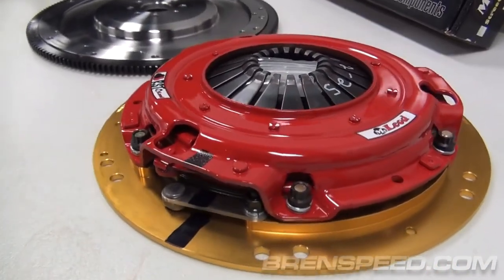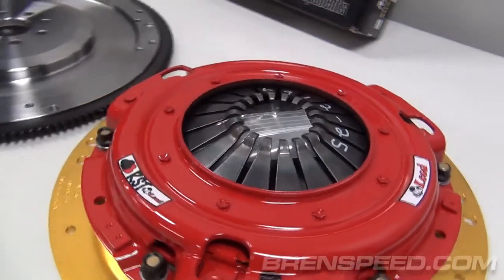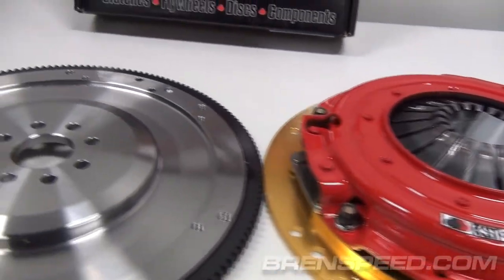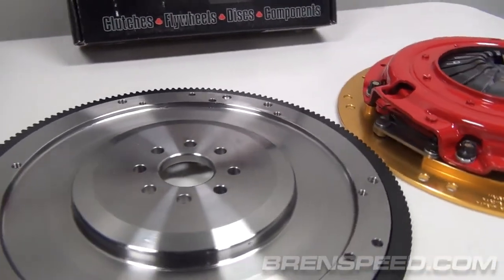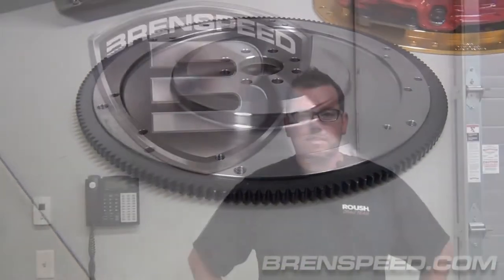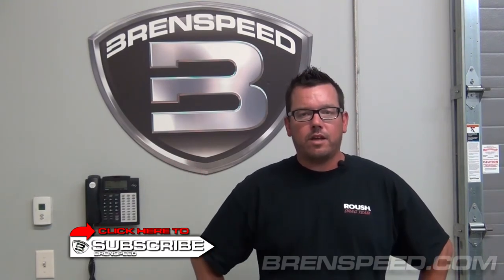Brenspeed 710R Roush Supercharger 11-14 Mustang Package Dyno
A quick look at our Brenspeed 710R Roush Supercharger package on a nice Mustang running Kooks Headers, FRPP High Flow GT500 fan, and a 170 T-stat. This car also runs a Mcleod  twin disk RST clutch.